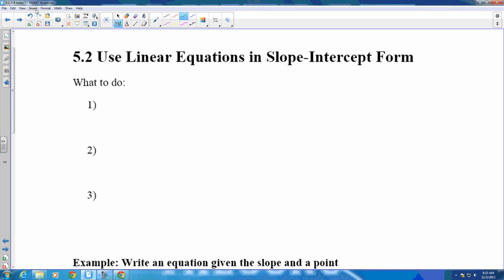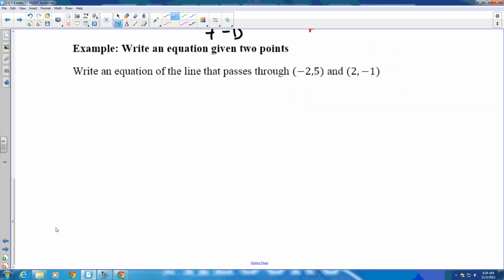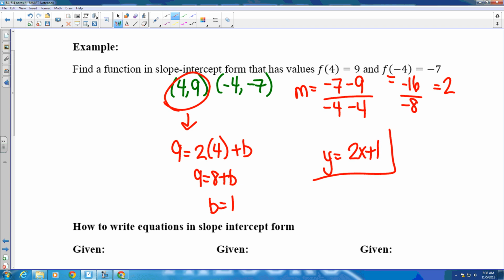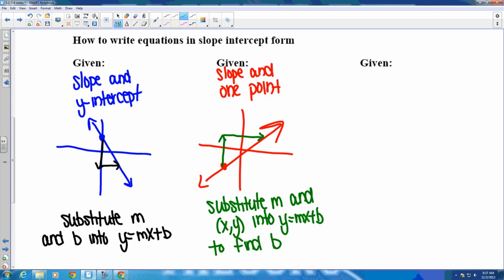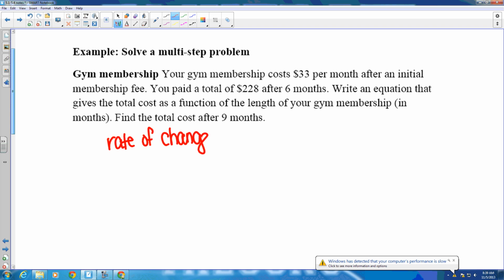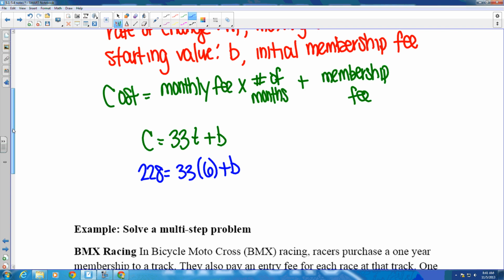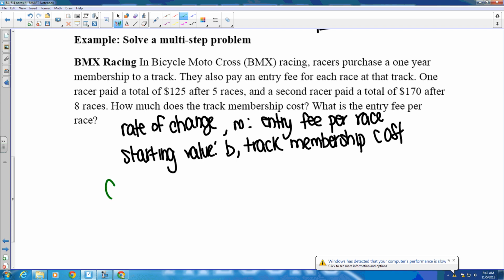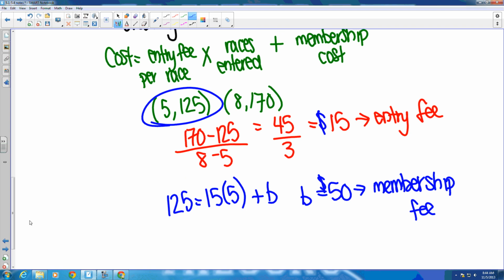Beginning Algebra Ch 5.2